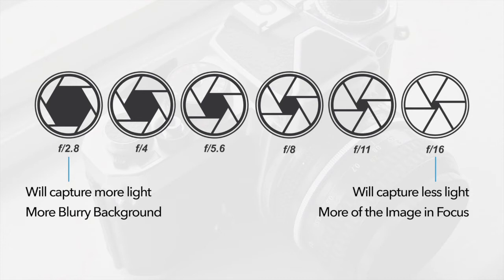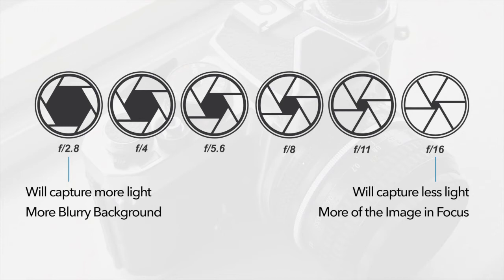Photography Basics - What is Aperture?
In this quick guide we are going to explain the basics of what aperture is and how does it affect our photographs.

Meet a wide variety of products to streamline your postproduction work in Photoshop! Products made by professionals for the most demanding users.

If you are in the field of photography, you should familiarize yourself with its three pillars which are the Shutter Speed, ISO, and Aperture. In this beginners guide, we will introduce to you the aperture.

Have you seen a photograph with a very nice dimension and a blurry background? How about photos that are clear, detailed, and focused?

These effects are the work of the Aperture. So what really is aperture?

Aperture is commonly associated with the pupils of our eyes. When light passes our iris, the pupils can either shrink or expand depending on the amount of light that enters. In photography, the more light that penetrates in the camera, the larger the hole in the aperture is. Contrary, the lesser light, the smaller the aperture is.

The aperture in a simple technical term is defined as the opening of your camera lens. Measured in f-stops, the aperture can adjust its setting based on the scene or subject you want to capture. You can also adjust it manually through the f/ number. Usually, these number ranges from f/4. f/5.6, f/8, f/22 and so on.

What is the importance of aperture in photography? Aperture is not only about how big or small the home in your camera lens is. Once you got the gist of aperture and applied it perfectly to your shots, you can already have the control over your camera. This means, you can make a creative shot through making blurry background or adding vibrancy and details if ever needed.

The magic in photography all comes from the aperture. If you want to learn the basic of this magic, you should watch the video now!